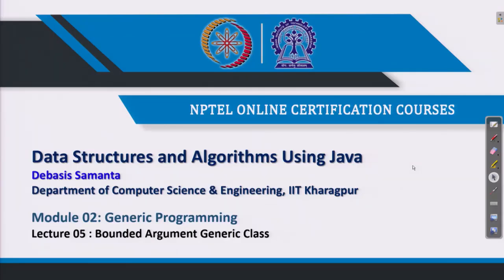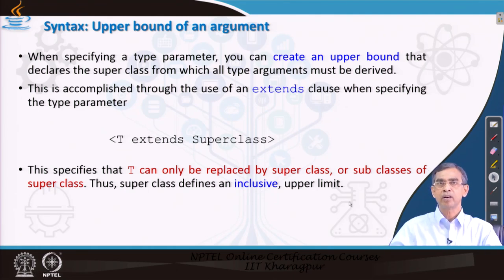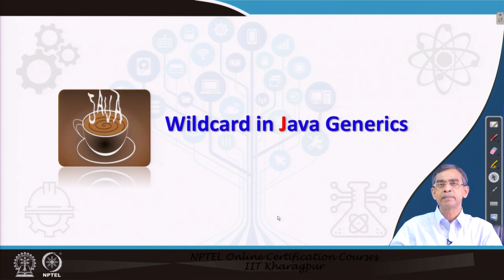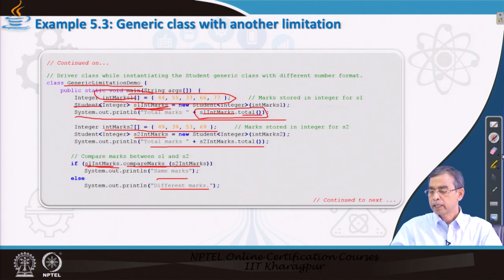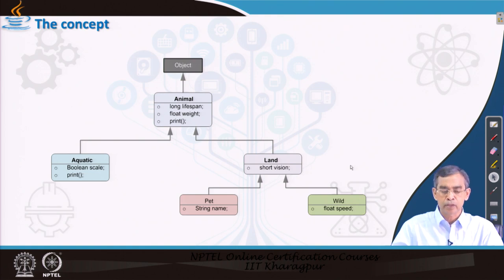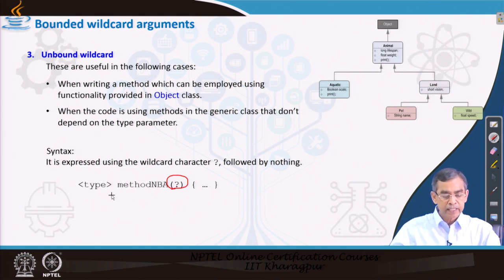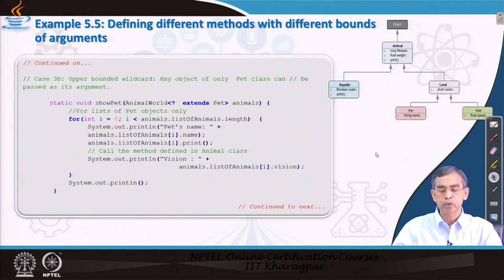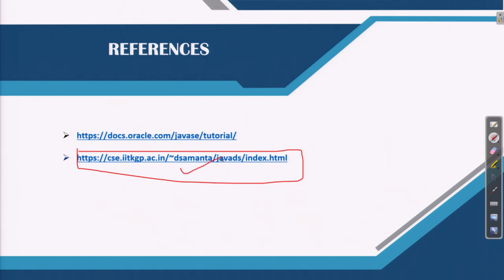Lecture 05 Bounded Argument Generic Class